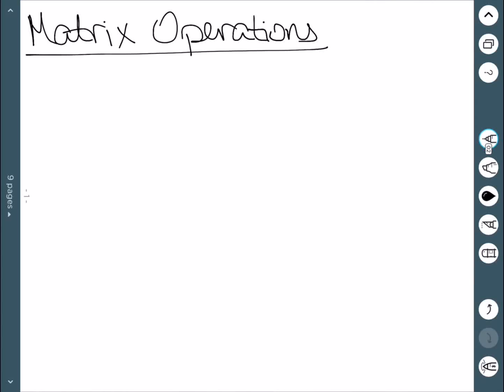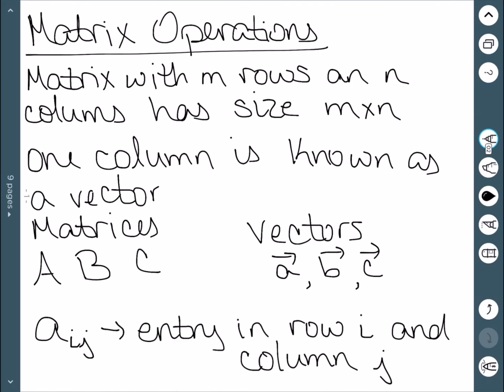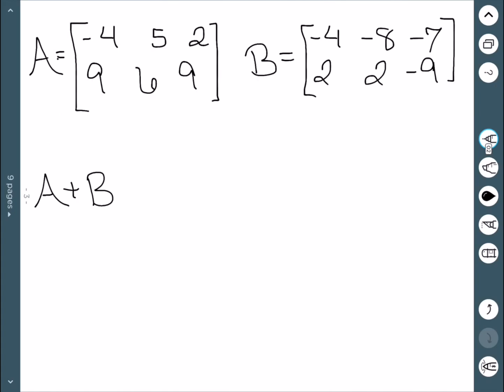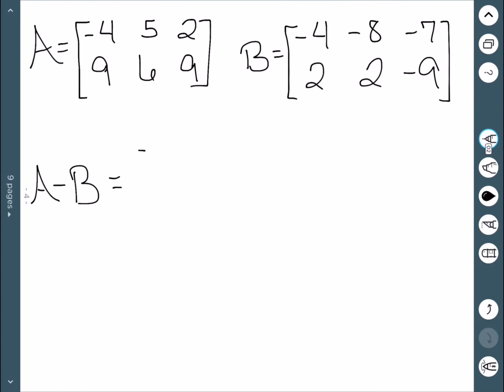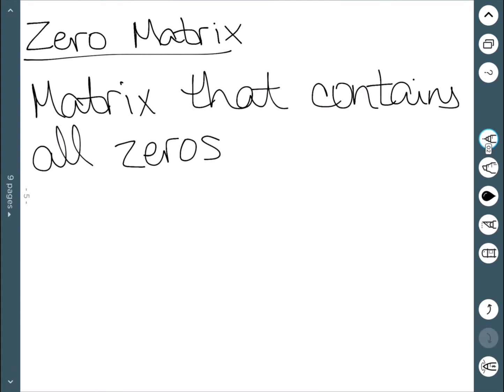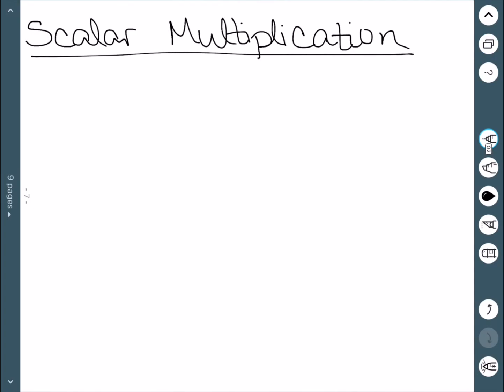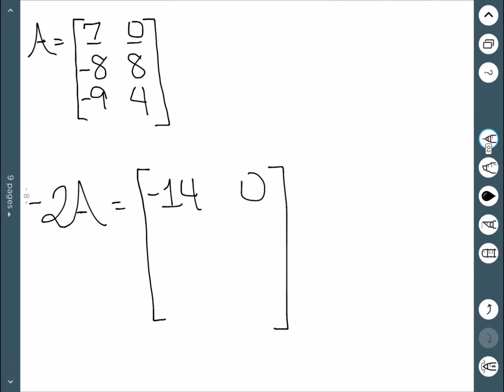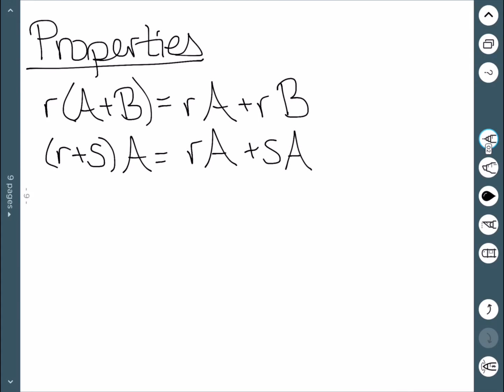Matrix Addition and Scalar Multiplication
We define the size of a matrix, as well as notation for matrices and vectors. We then discuss how to add and subtract matrices. We also talk about how to multiply a matrix by a scalar. We then give properties of matrix addition and scalar multiplication.